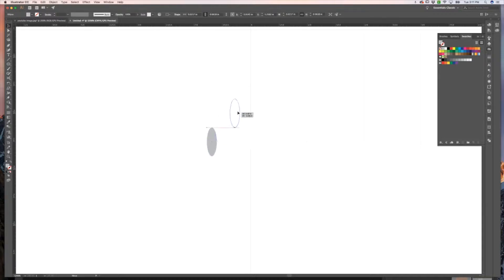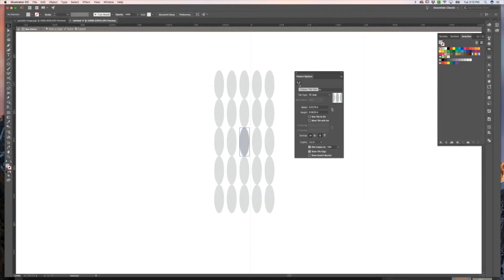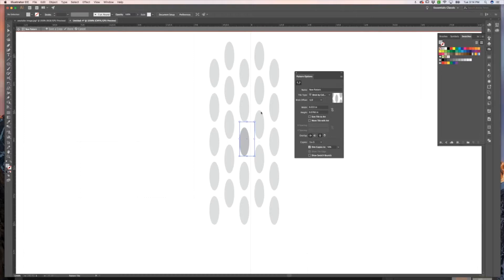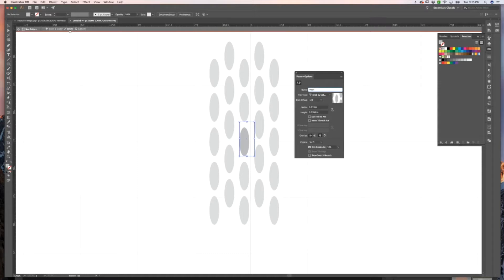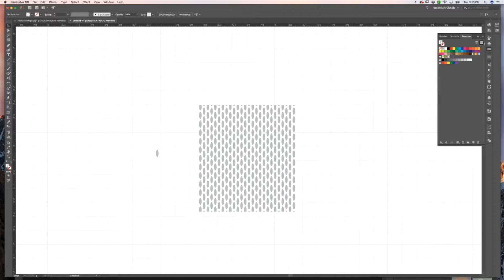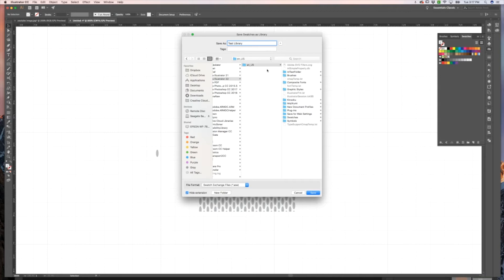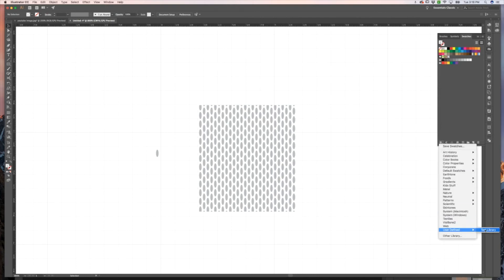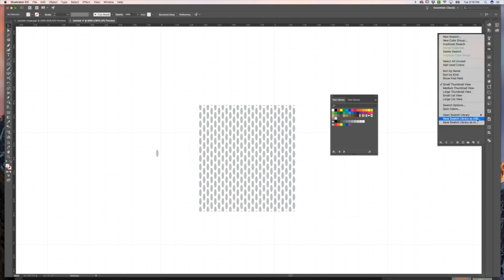How to Create Clothing Texture in Adobe Illustrator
Introduction to Technical Flats - Section 7 Patterns
A beginners walkthrough of how to use patterns to create garment textures for use with fashion technical flats.